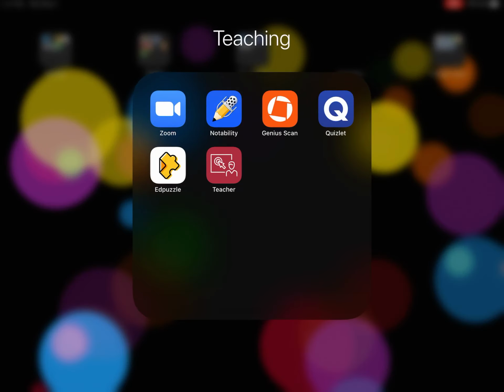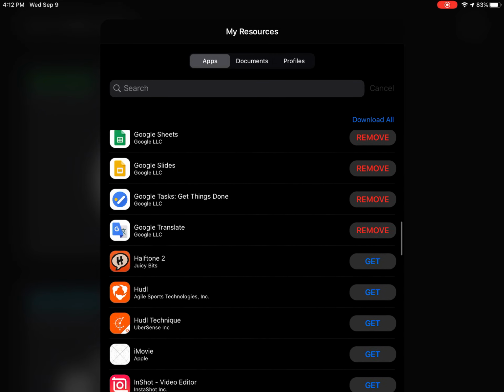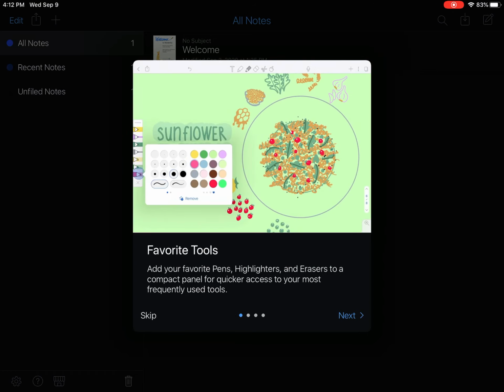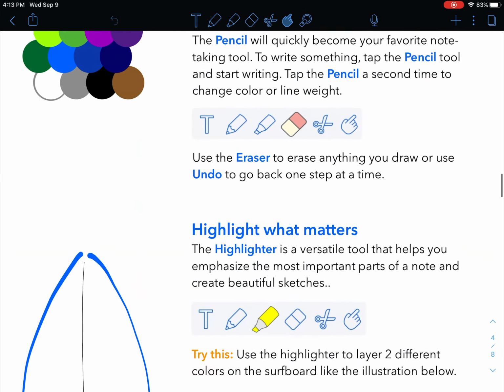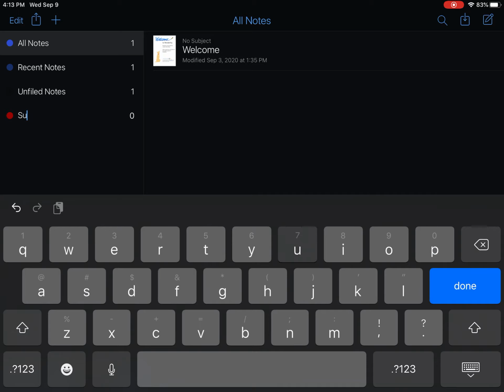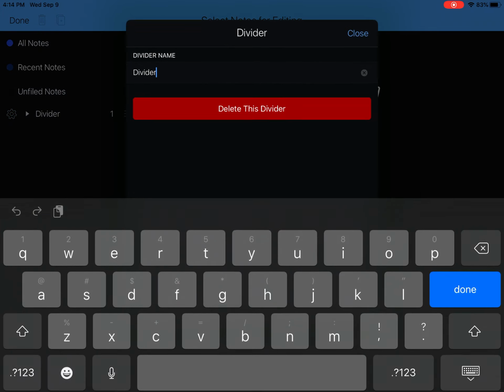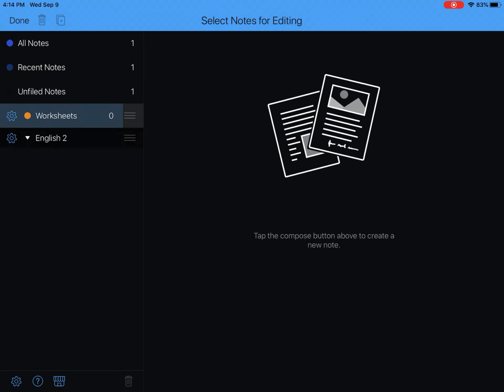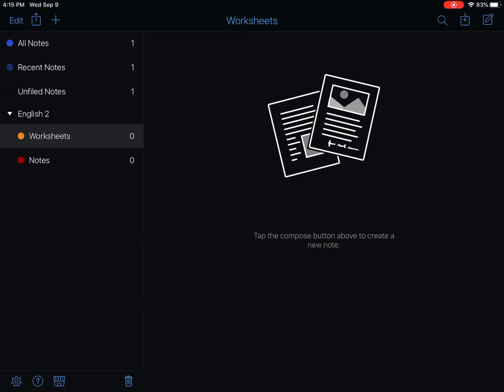Tech Tutorial: DOWNLOADING, USING, and ORGANIZING NOTABILITY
This tutorial will show you how to download, use, and organize your Notability notebook. This is for VAHS students.